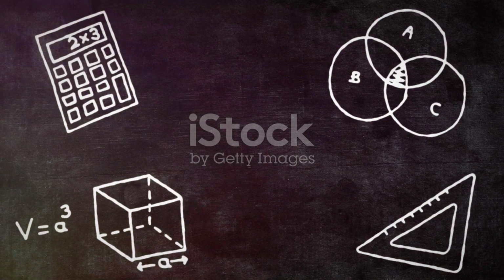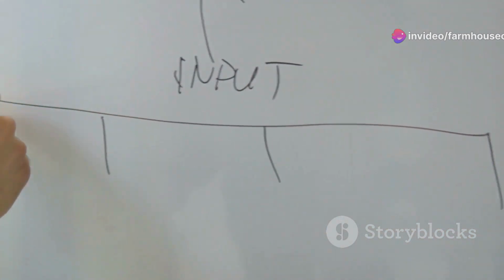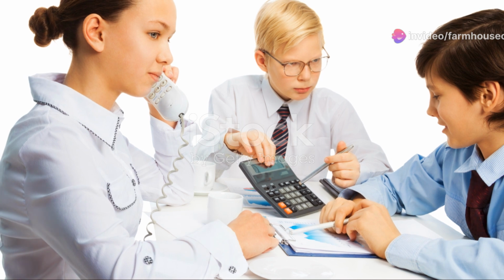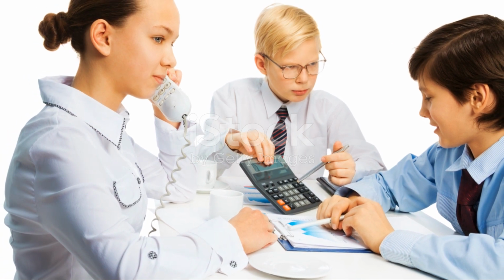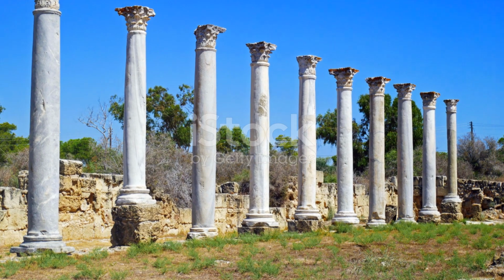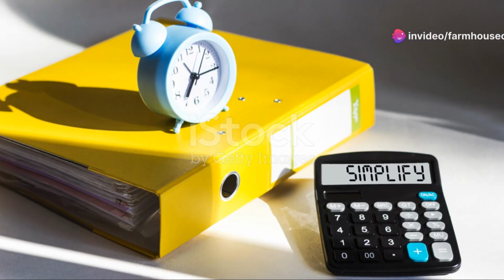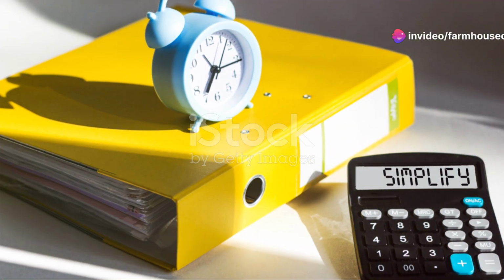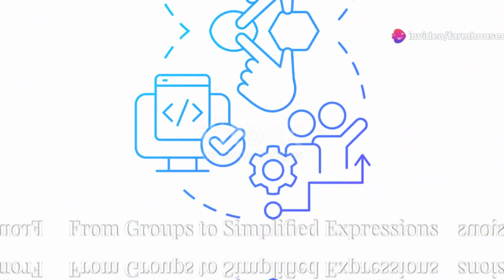What is K-Maps? | A Visual Guide to Simplifying Boolean Algebra!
Dive into the fascinating world of digital electronics with our comprehensive guide on Boolean algebra and Karnaugh maps (K-maps)! This video delves into the essentials of Boolean algebra, including truth values and basic operations such as AND, OR, and NOT. Discover how these principles form the backbone of digital circuit design.

We unravel the complexity of Boolean expressions using Karnaugh maps, a powerful tool that simplifies logic functions and enhances circuit efficiency. Learn how to set up K-maps with the correct number of variables, label them using Gray code, and effectively group ones to minimize Boolean expressions. Our step-by-step tutorial ensures you grasp how to convert complex logic into simplified expressions, ultimately leading to the design of more efficient and compact digital circuits.

Whether you're a student, a budding engineer, or just a tech enthusiast, this video is your gateway to understanding the critical role of K-maps in microprocessor design, telecommunications, and beyond. Enhance your knowledge and skills in digital electronics and see how simplified logic expressions can revolutionize various technological fields!

OUTLINE:

00:00:00 Introduction to Boolean Algebra
00:01:10 A Visual Tool
00:02:14 Constructing Karnaugh Maps
00:06:07 Grouping Terms for Simplification
00:07:05 From Groups to Simplified Expressions
00:08:06 Importance of K-Maps in Computer Science
00:09:12 Modern Applications of Karnaugh Maps